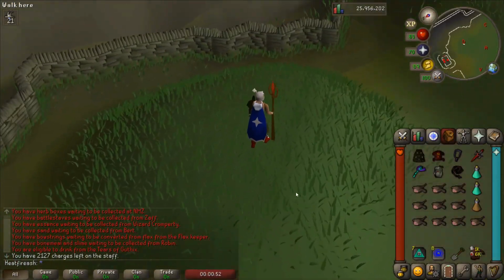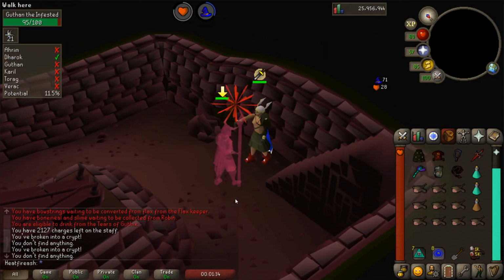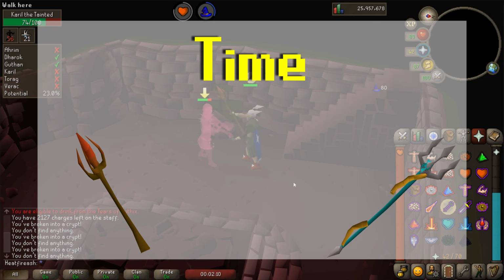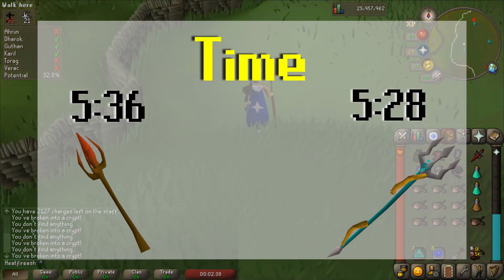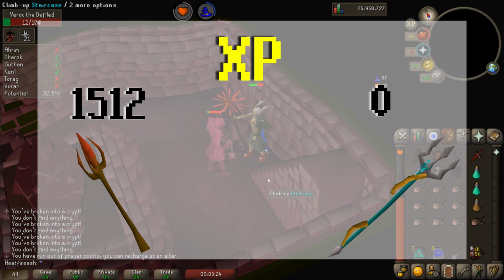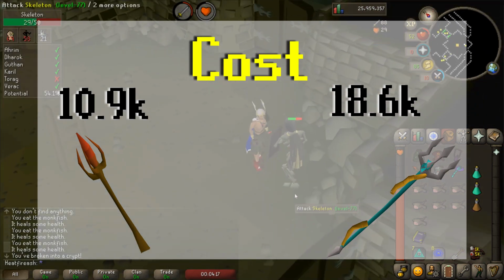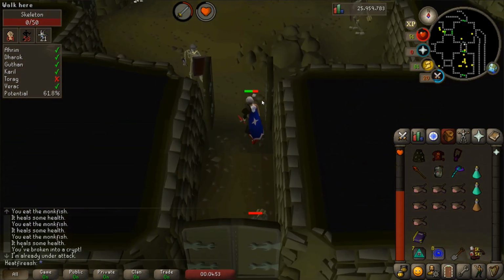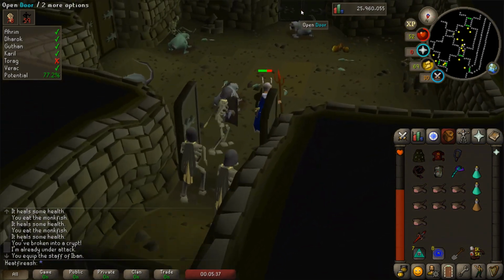OSRS Iban's Staff vs Trident of the Seas for Barrows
This video explains the differences between using an Iban's staff and a Trident of the Swamp in Barrows for Old School Runescape(OSRS).